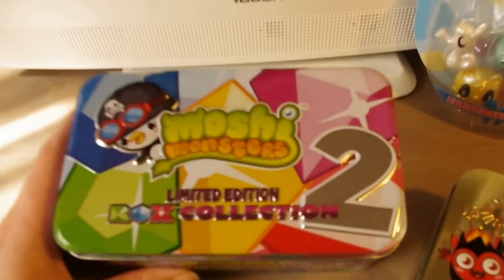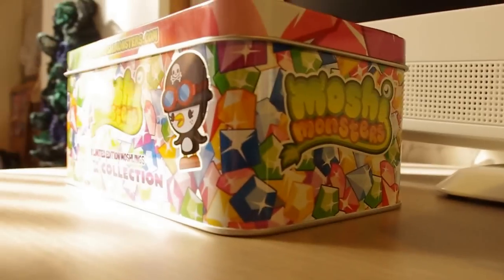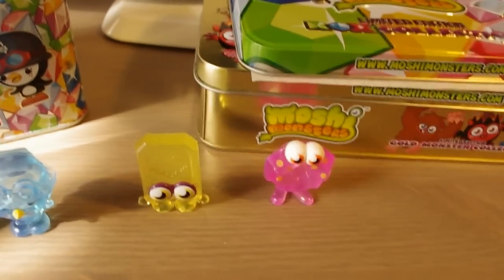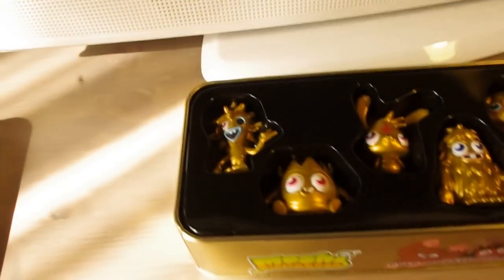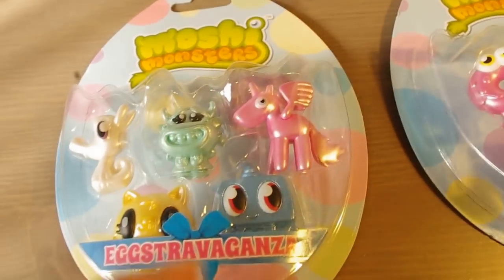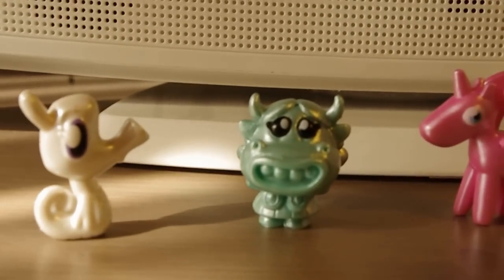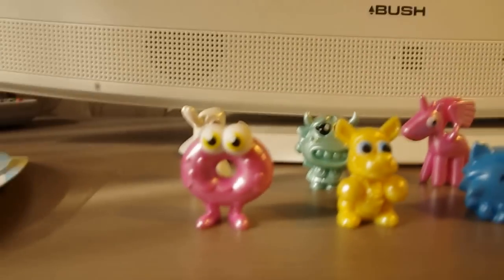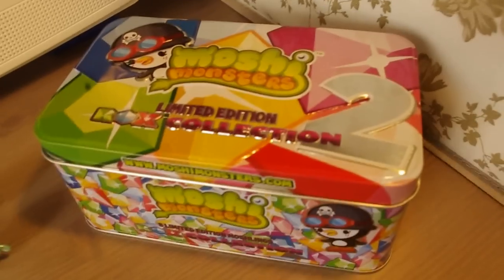Moshi Monsters: My trip to Toy'R'us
Today I going to show you what i got from Toy'R'us, i do hope you enjoy it!
REMEMBER to ask questions please!